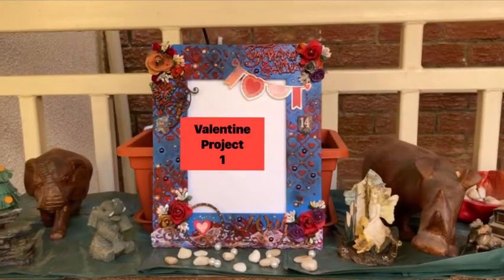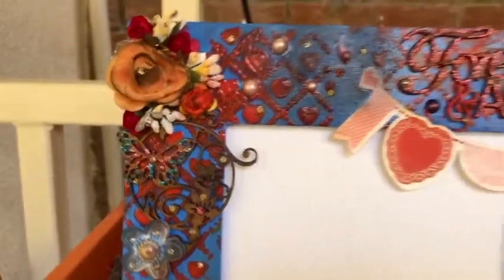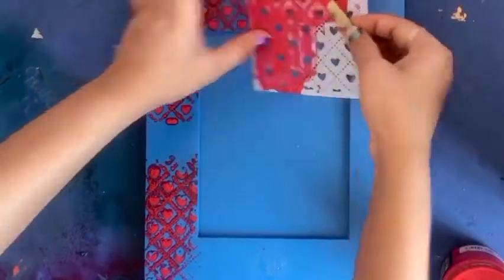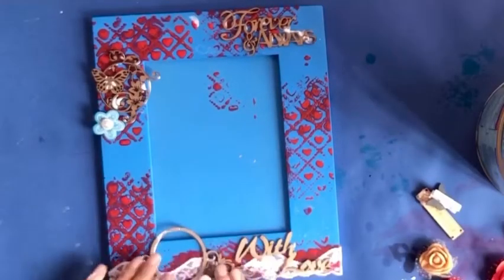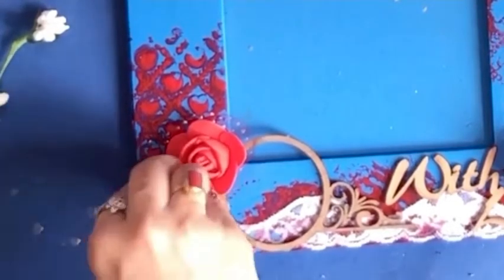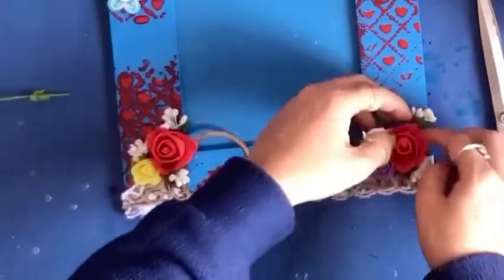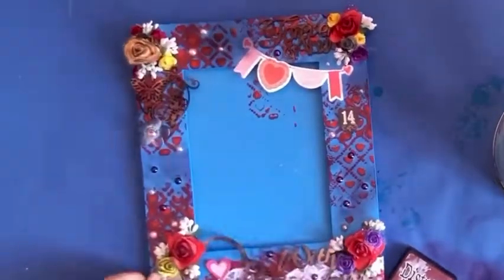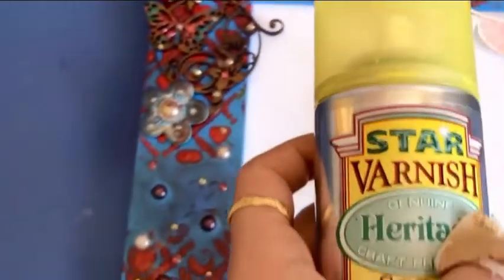Diy Mix Media/ Mdf Frame/Valentine 2020/ Project -1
Valentine Diy Mix Media Frame.
I will be uploading 4 projects on Valentine.
Project 1- Diy mix media on Mdf frame.

Materials used:
Mdf frame
Heart stencil
Red acrylic color
Foam flowers
Paper flowers
Buds
Mdf cuttings
Distress ink from ranger (festive berries, Agard mahogany, Fossilised amber)
Archival ink
Fevicryl liquid embroidery from Hobby Idea India